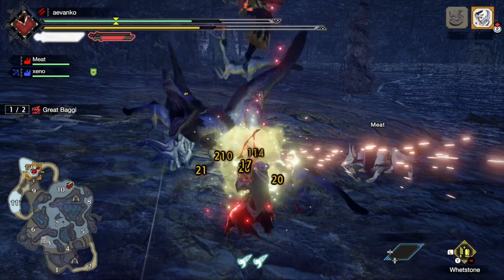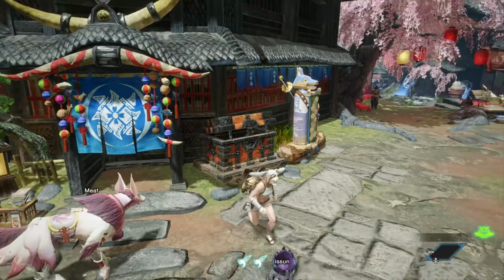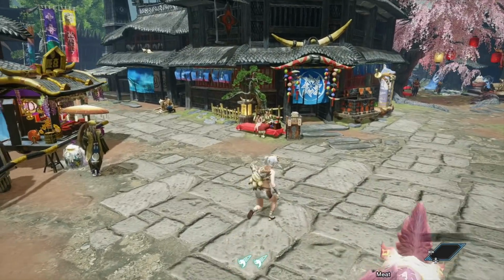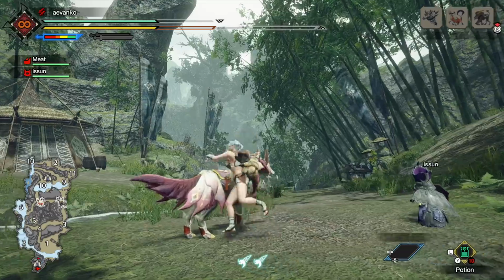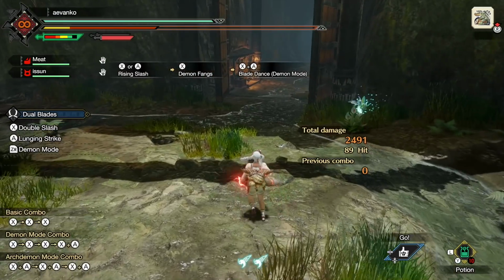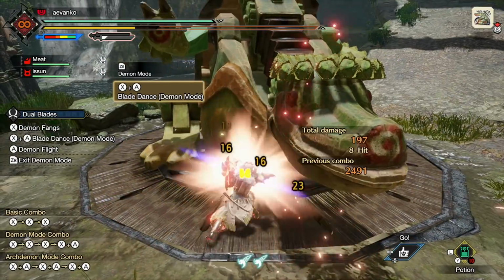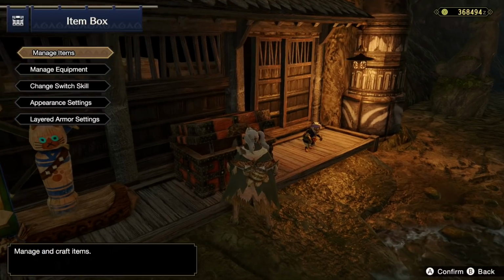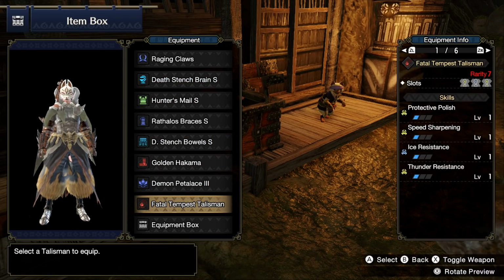MHRise | Insane Dual Blades!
The Raging Claws is all the rage!